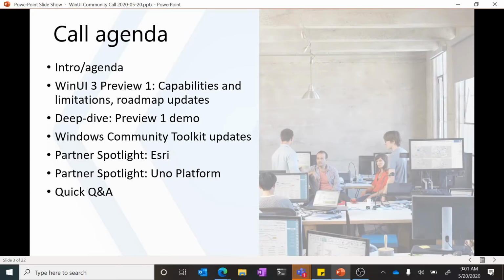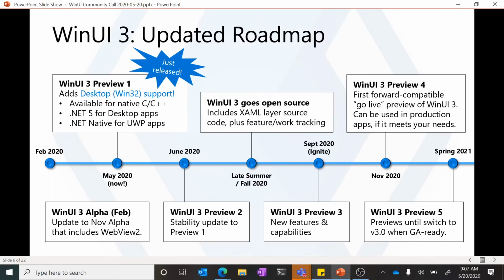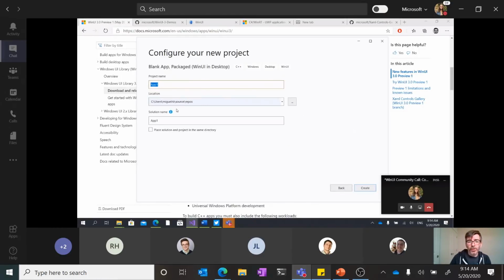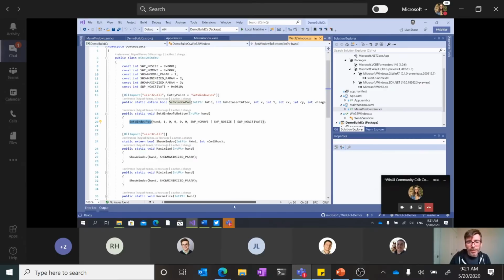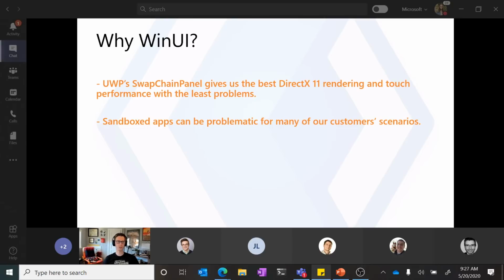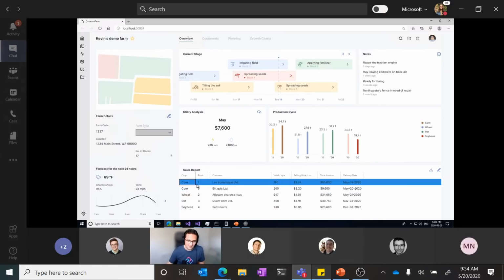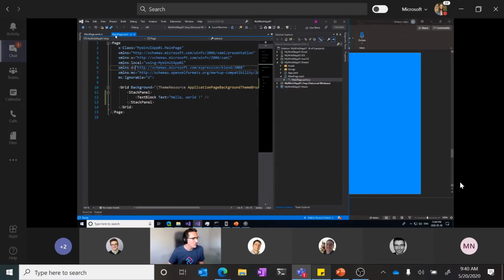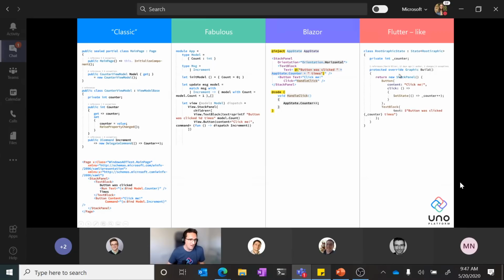WinUI Community Call (May 20, 2020)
**Content starts at 10:40**

The May edition of the monthly WinUI Community Call.

Agenda/Video breakdown:
Intro: 10:40
WinUI 3 Preview 1 capabilities, limitations, and roadmap updates: 13:30
Windows Community Toolkit updates: 18:40
Deep-dive - Preview 1 demo: 21:26
Partner Spotlight - Esri: 35:30
Partner Spotlight - Uno Platform: 43:04
Q&A: 59:15